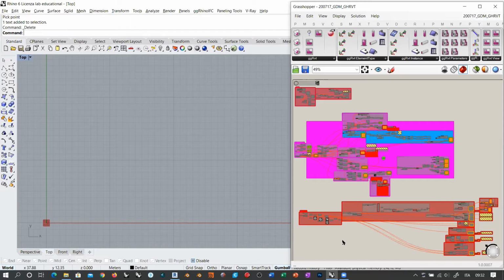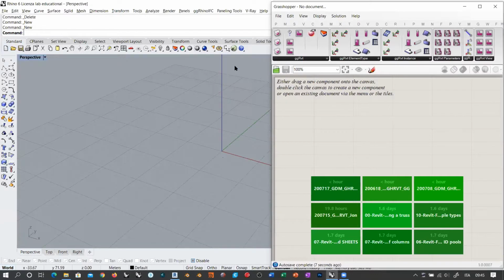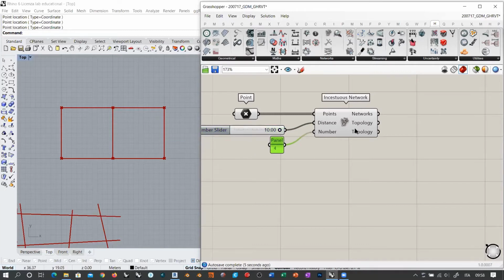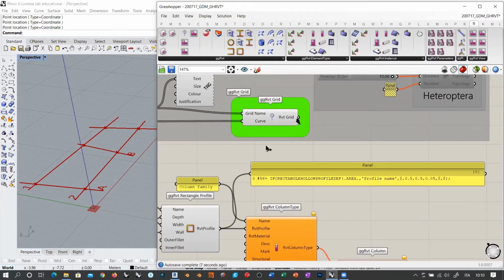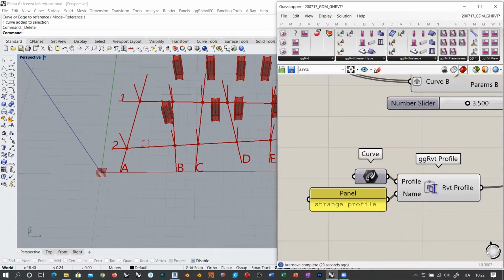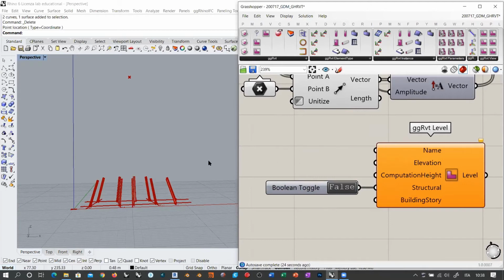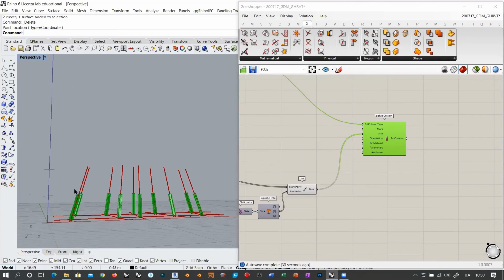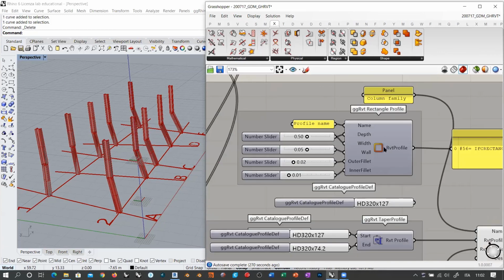Grasshopper to Revit - Session 1A